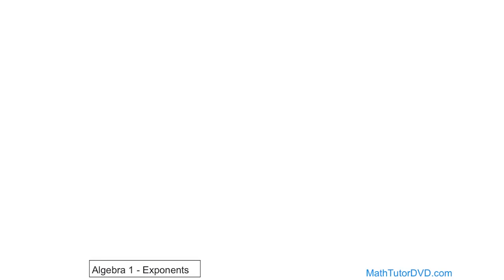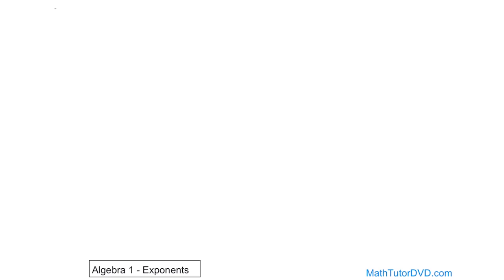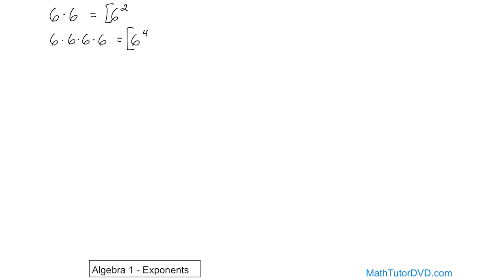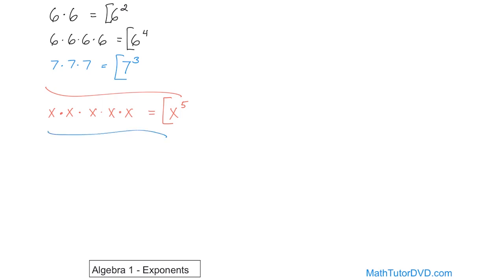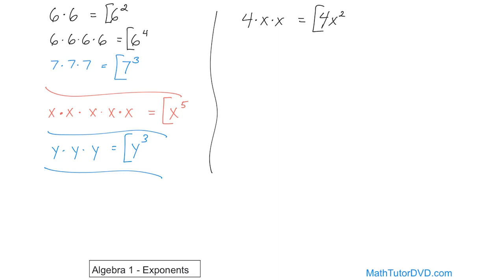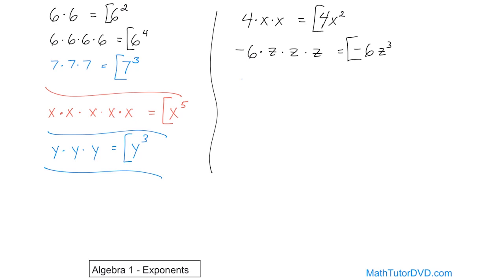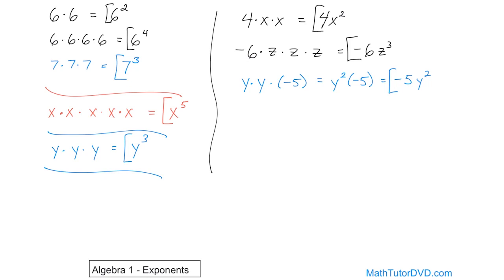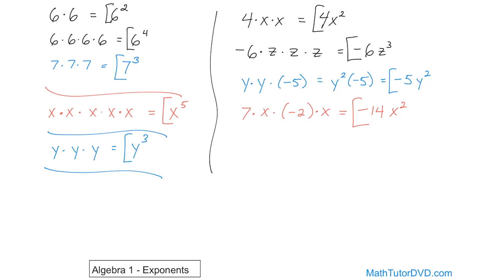01 - What is an Exponent? (Learn Exponent Rules, Power Rules & Problems)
Learn what an exponent is and why they are important in Algebra.  Exponents are a shorthand way to write down multiplication of terms, and because of this exponents are used in algebraic expressions, equations, and more.

Exponent rules and power rules are used in all branches of math, science, and engineering.